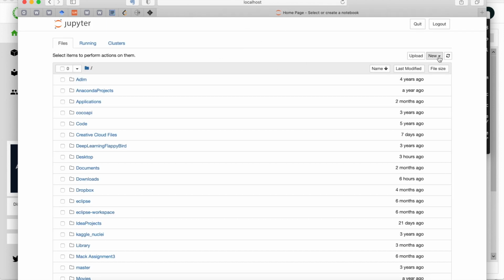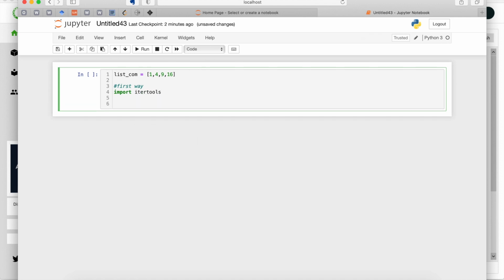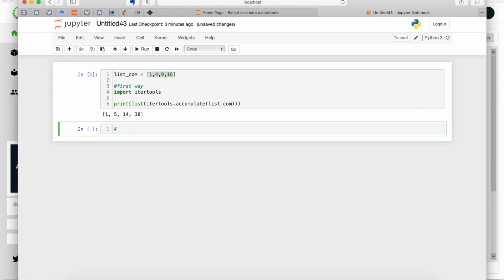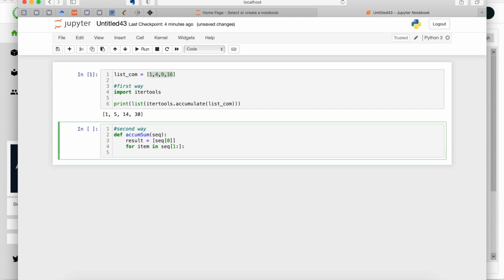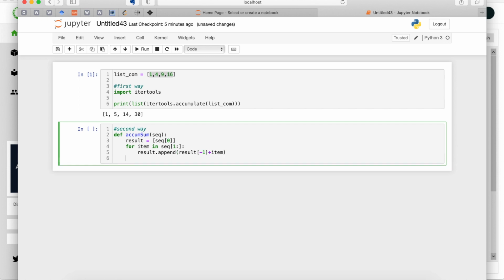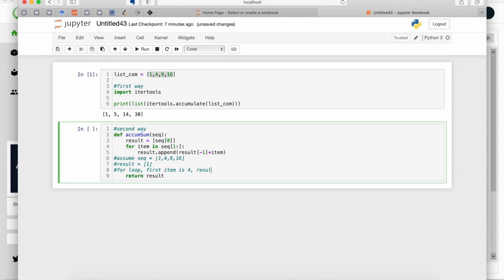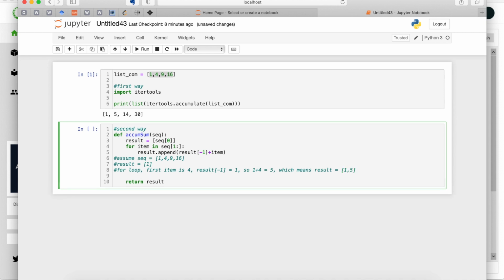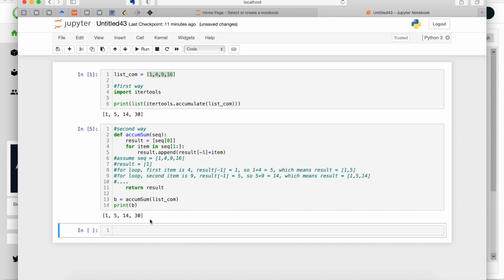Python | Accumulated Sum of a list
How to calculate accumulated sum using a list.